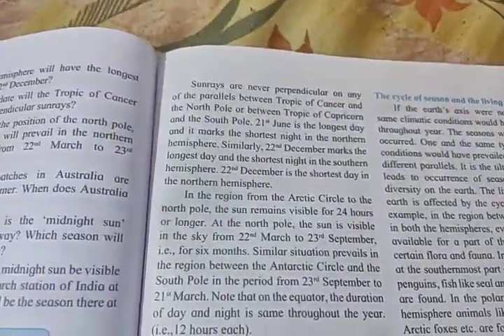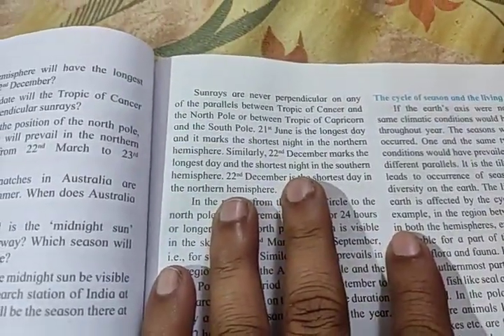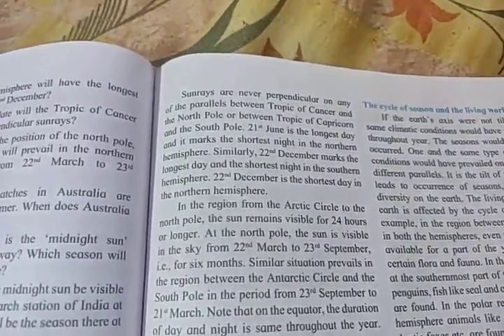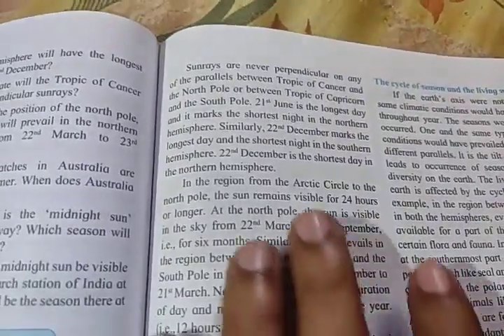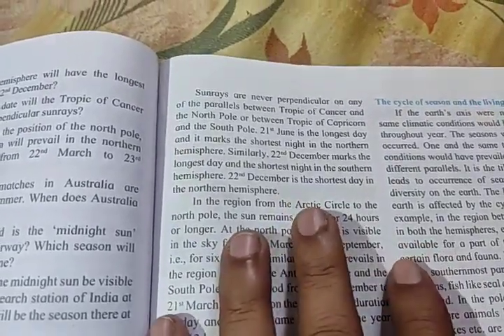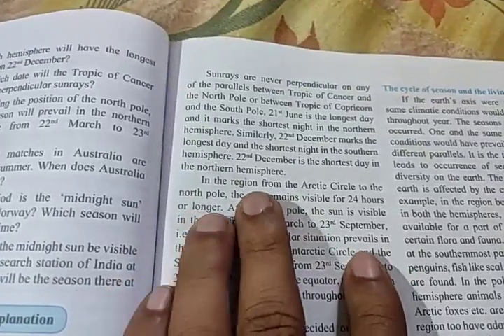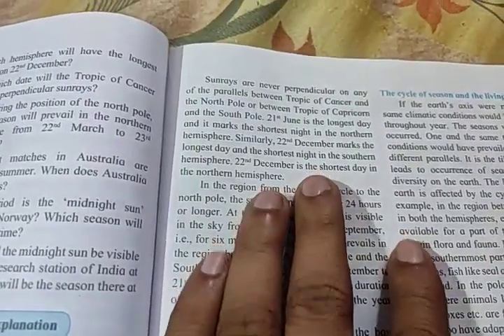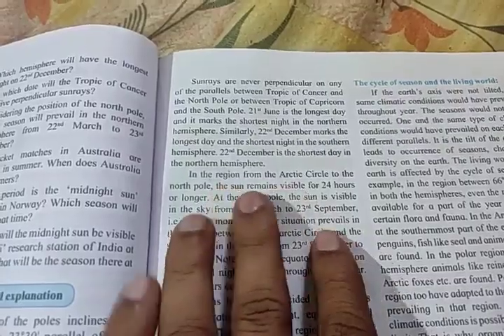Standard 8 lesson 8 How Seasons occure 2-3